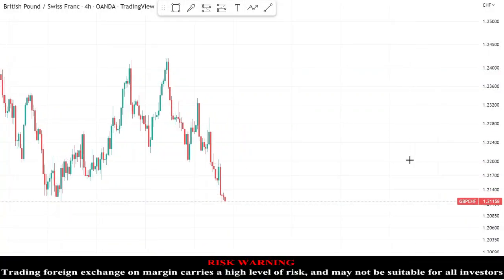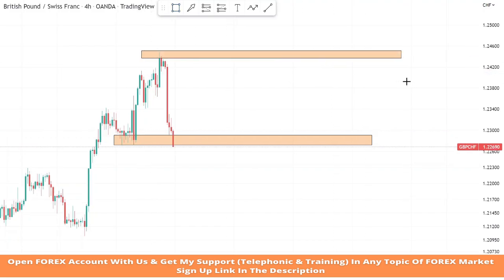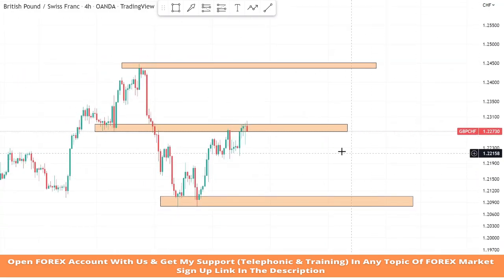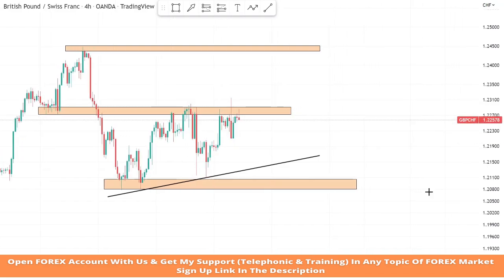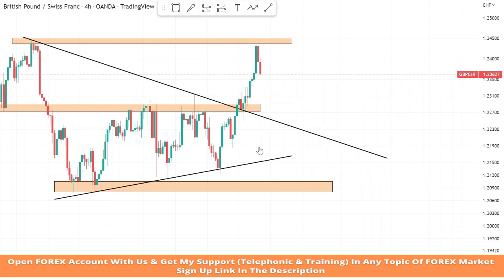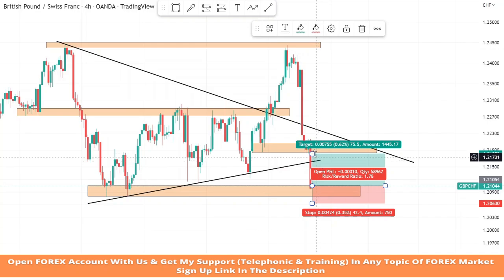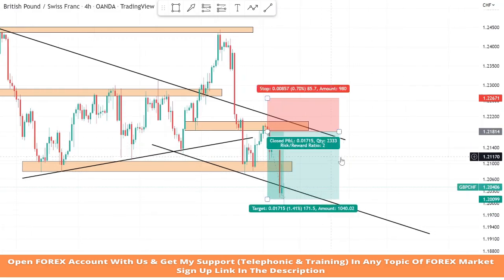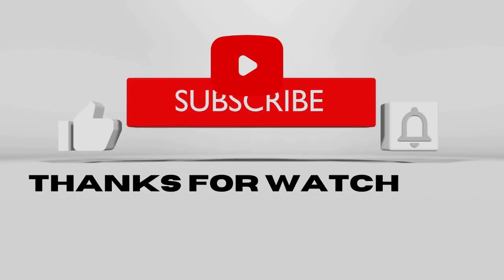Ultimate H4 Price Action Trading Strategy 2022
trendlines in forex
price action
draw trend lines technical analysis
drawing trend lines forex
forex trading worker
fx
trendlines in forex
price action
forex trading worker
100% Pure Price Action Trading Strategy 2022
Easy Forex Price Action Trading Strategy with Support and Resistance Zone
Best and High Profitable Support and Resistance Trading Strategy
forex
forex trading worker
m15 scalping
forex m15 scalping
m15 scalping strategy
forex scalping
Advance 15 Minute Scalping Trading Strategy
price action strategy
price action
trendline trading strategy
forex trading
trendlines in forex
price action trading course
SNR
forex trading in india
draw support and resistance for beginners
support and resistance course
learn forex trading for beginners
learn forex trading in Tamil
how to draw support and resistance zones
support and resistance indicator tradingview
Finds Levels Like a Pro
How to Draw Support And Resistance Levels For Beginners
A Simple Advance Price Action Trading Strategy
forex technical analysis
forex
98% Accurate 15 Minute Scalping Strategy
scalping
m15 scalping strategy
m15 scalping
draw trendlines
99% Accurate Price Action Trading Strategies
Advance Trendline Trading Strategy to Draw Trendline
How to Trade the Double Top chart and Price Action Channel pattern
forex
action
price
forex analysis
forex analysis techniques
professional price action trading
professional price action
professional price action trading patterns that work
Forex Analysis
Make Profit in Bulls and Bears Market
Professional Price Action Trading Strategy
technical analysis 2022
Price Action Strategies
Easy Support and Resistance Trading Strategy